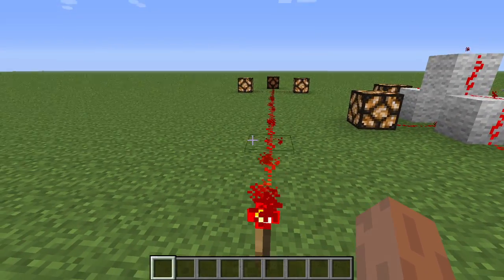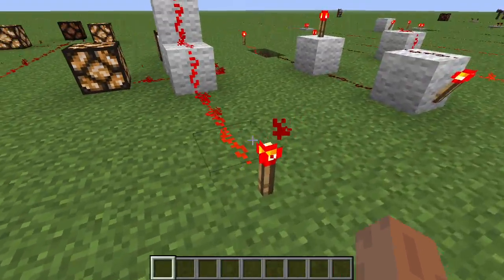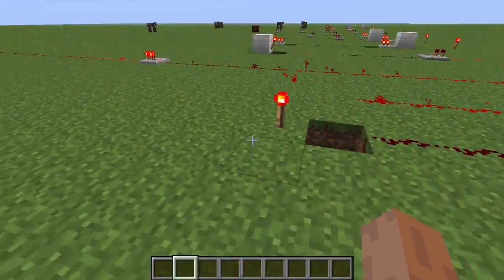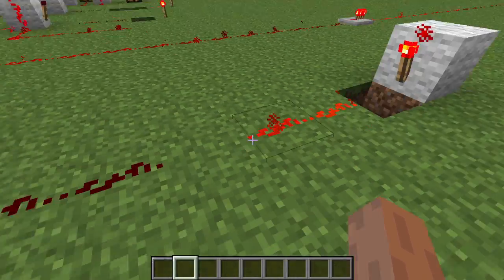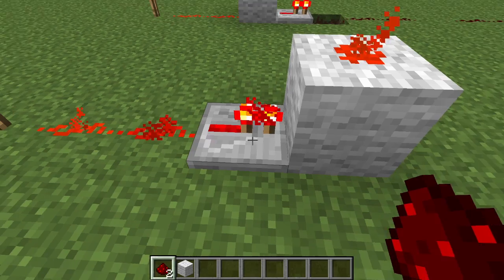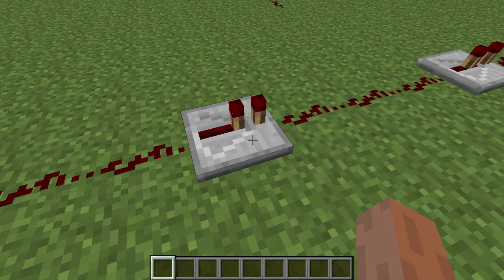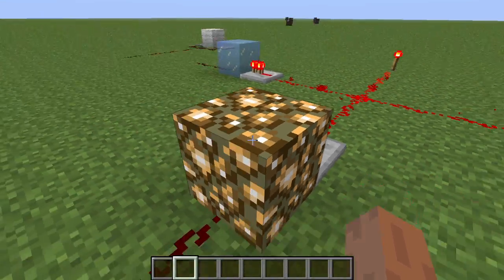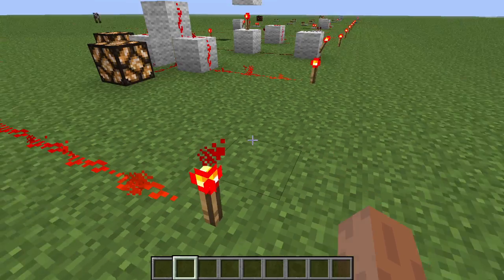Minecraft Redstone Tutorial: The Basics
Today I'm going over the basic properties of redstone in Minecraft.  For anyone interested in learning how to use redstone, I recommend keeping an eye out for these videos.